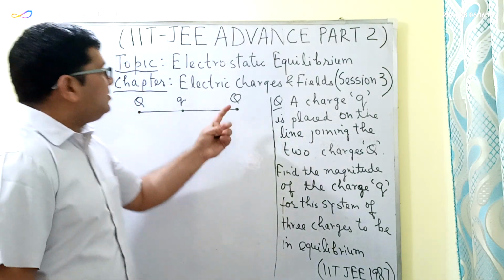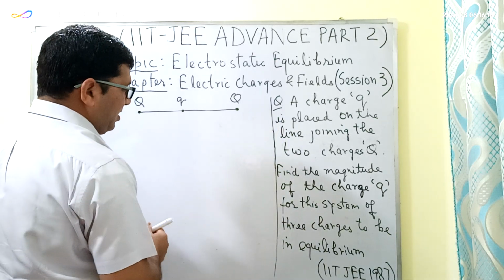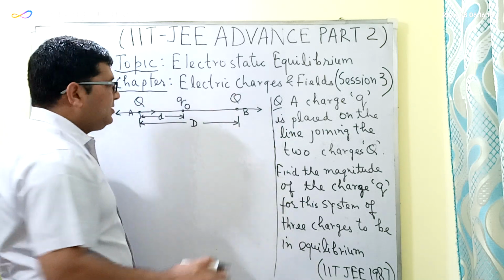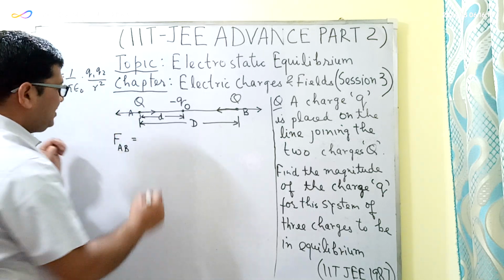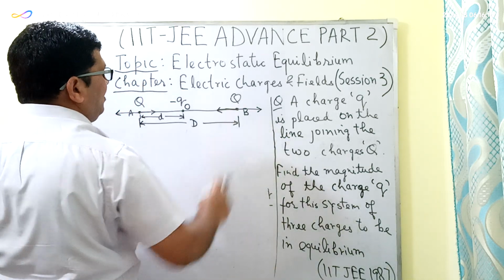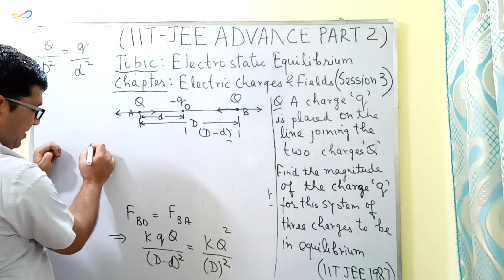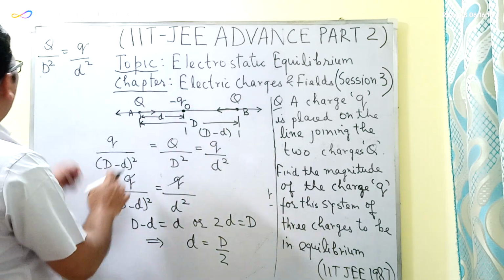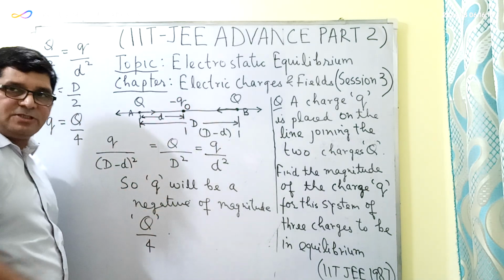Electrostatic Equilibrium - Session 3 ( Electric Charges and Fields)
Electrostatic Equilibrium - Q and A Session

### What you will learn :
What is the condition of Electrostatic Equilibrium